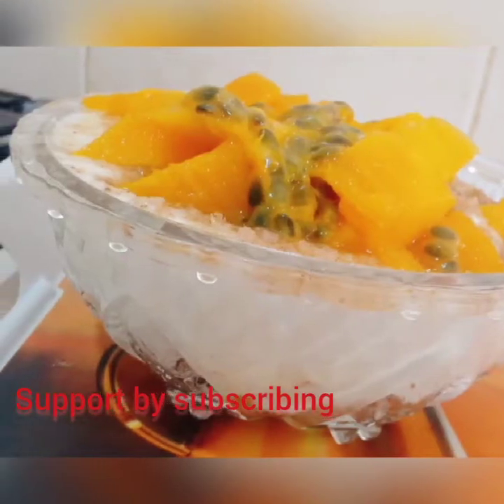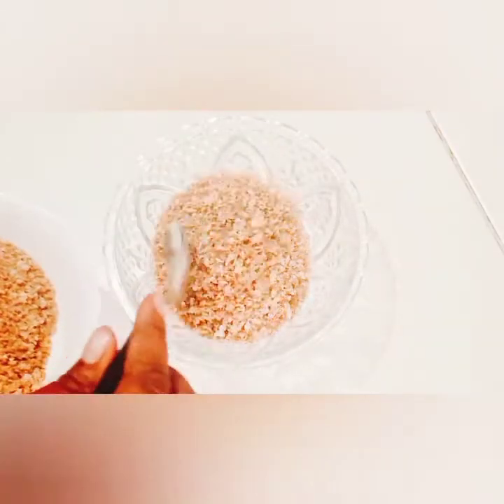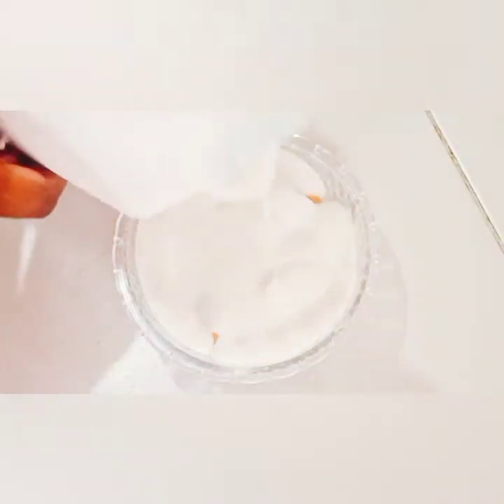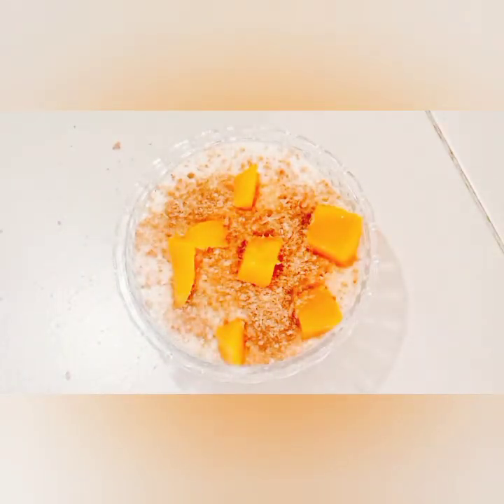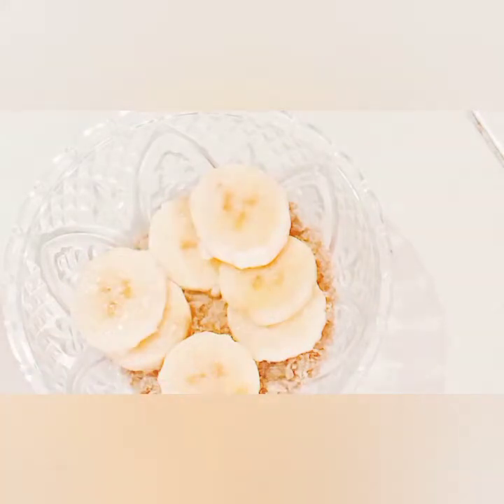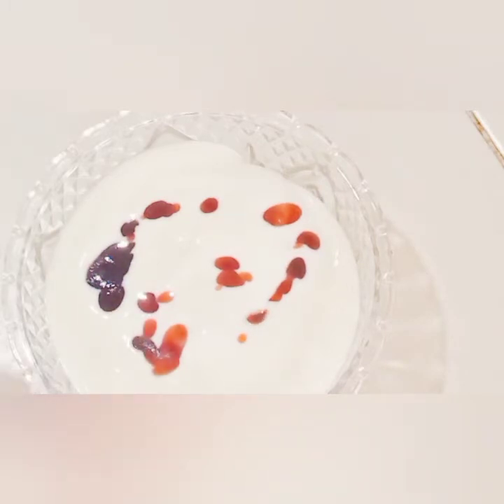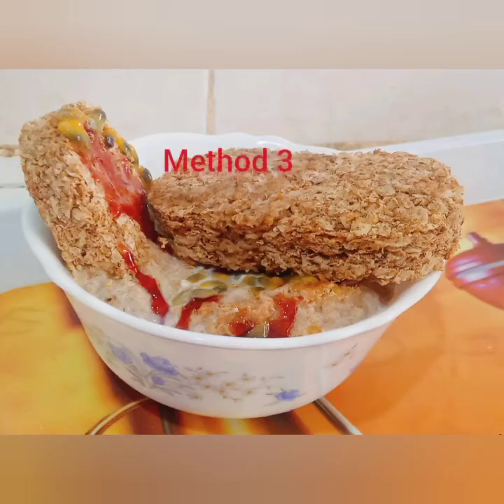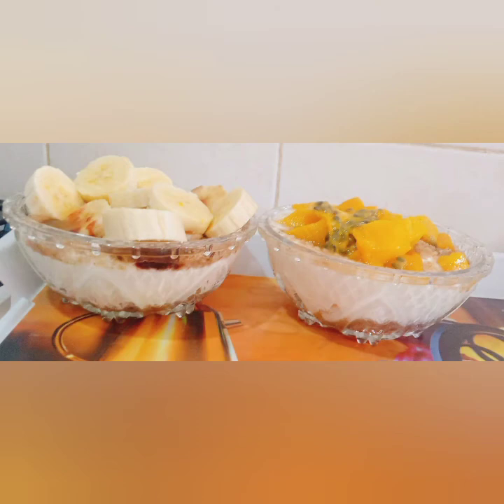3 yummy weetabix recipes for breakfast/breakfast ideas/